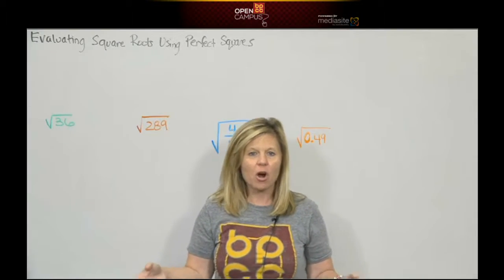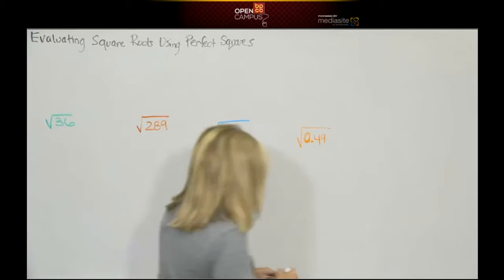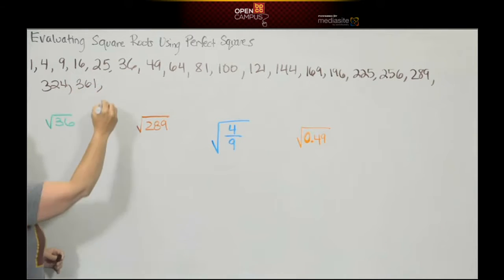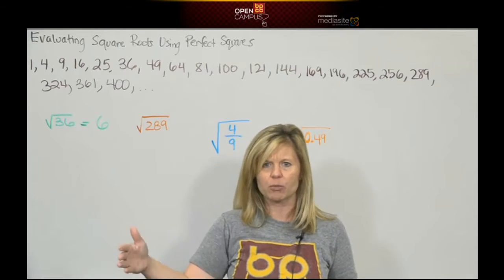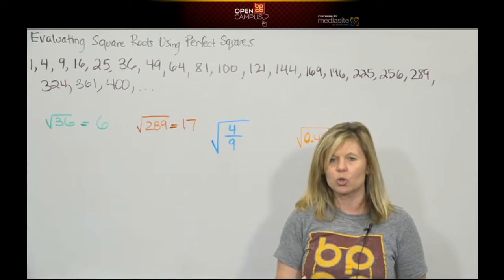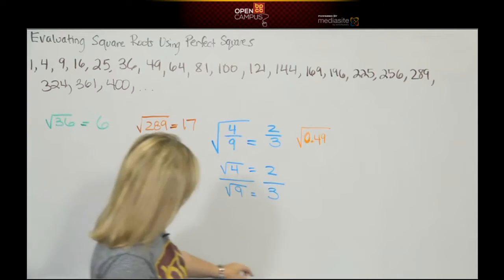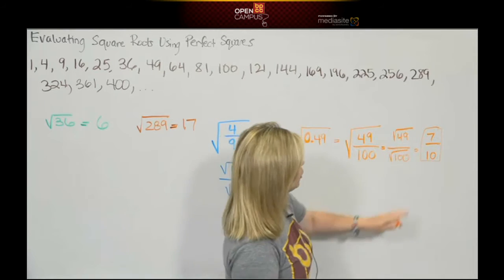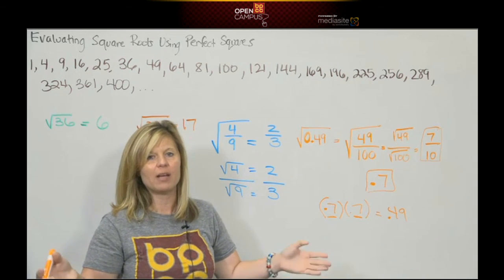13 3B Evaluating Square Roots using Perfect Squares